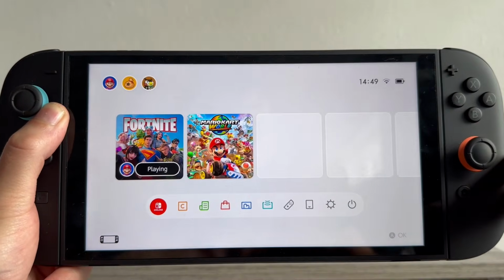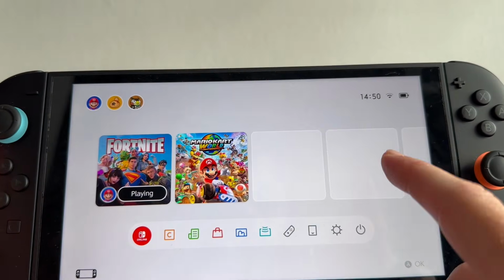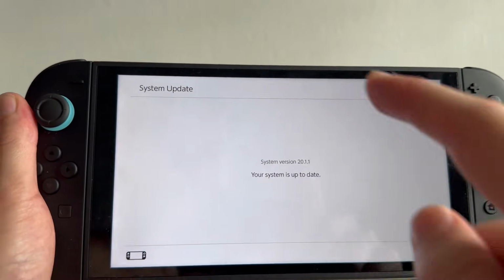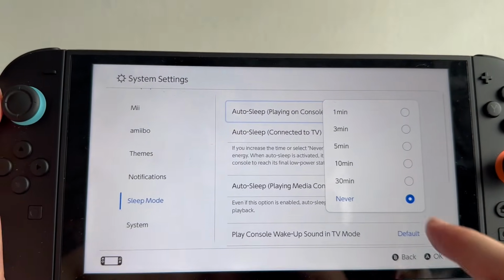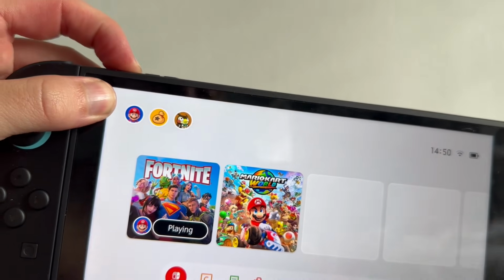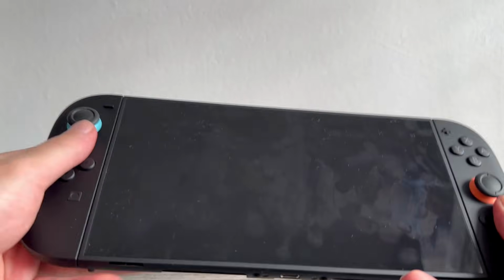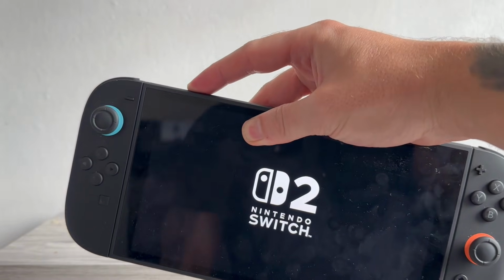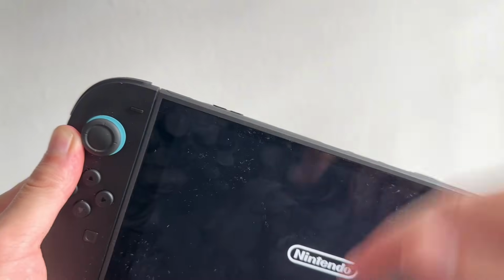How To Fix Battery Issues on Nintendo Switch 2 (BUG)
Facing fast battery drain or charging problems on your Nintendo Switch 2? This guide explains how to fix battery issues on Nintendo Switch 2, including bug-related glitches, incorrect battery readings, charging errors, and system update solutions.